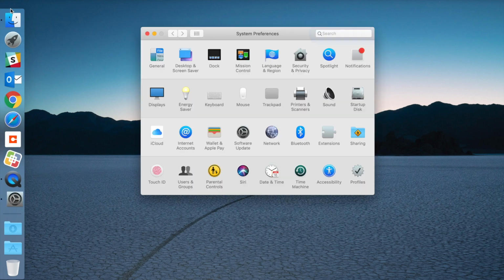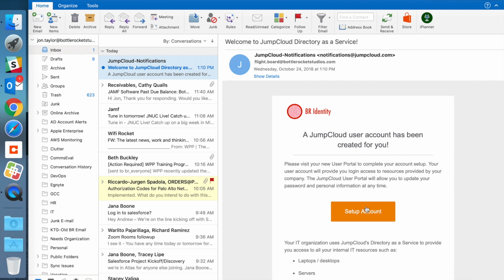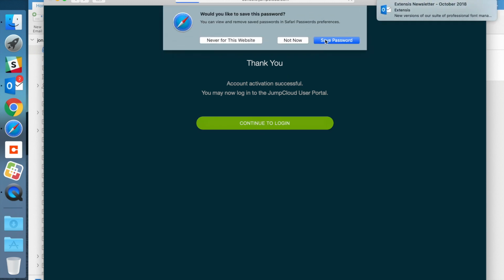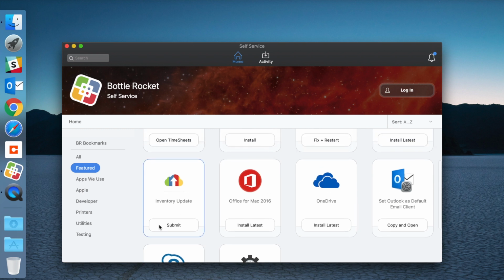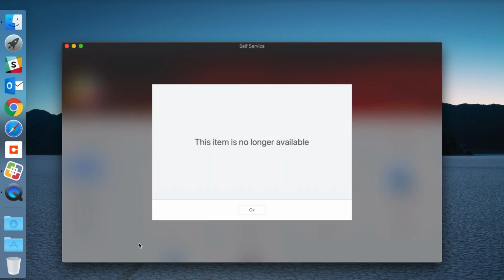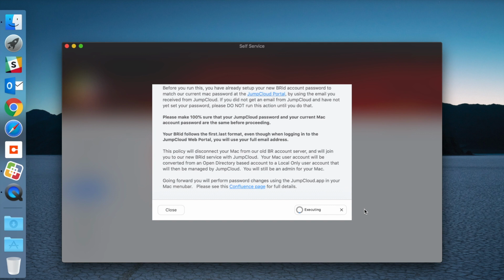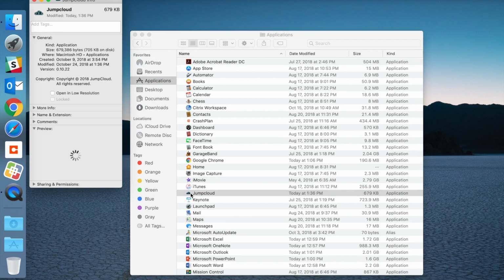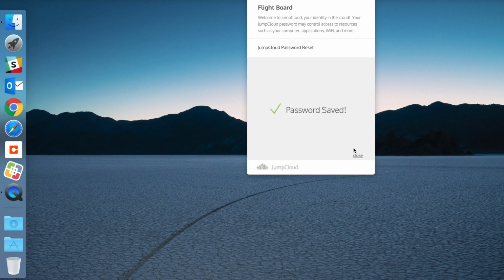BRid Conversion for Mac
A quick visual guide to converting your Mac Authentication from the old stuff to the new BRid JumpCloud service.